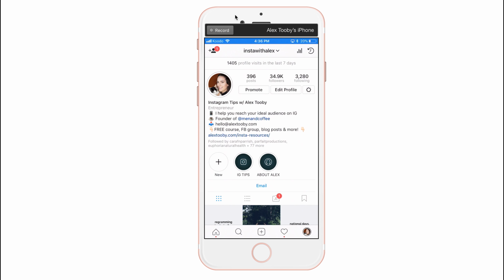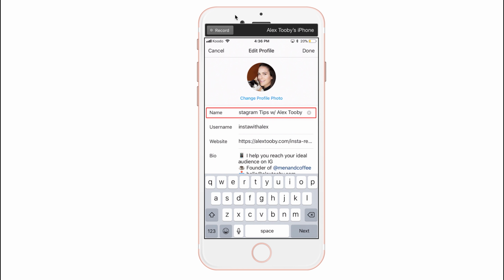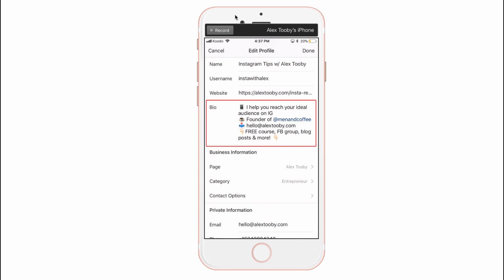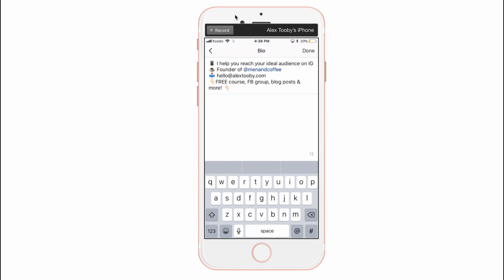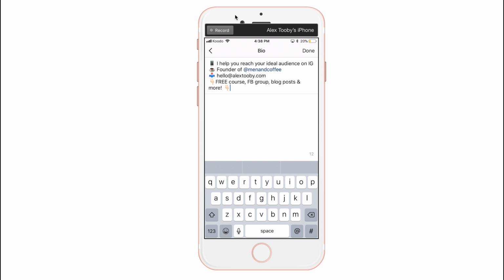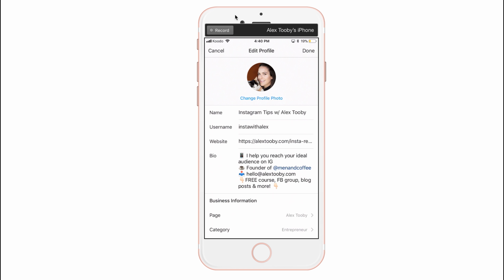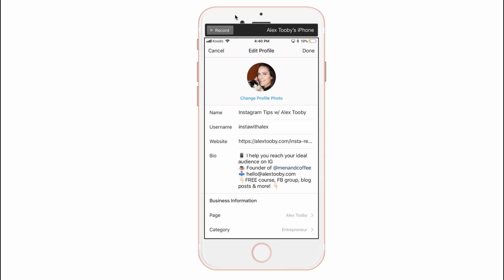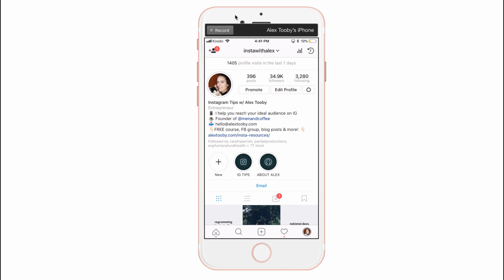Instagram Authority Free Course by Alex Tooby - Lesson 1 - Foundation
This video is from Lesson 1 of Alex Tooby's FREE Instagram course, Instagram Authority

Topics covered in Lesson 1:

:: Understanding the importance of a strong foundation (& why you can't skip this step!)
:: Creating a good first impression with your Instagram bio
:: Taking advantage of your headline
:: Using a powerful call to action & tracking your link clicks
:: Tips for formatting an eye-catching bio

Don't forget to join the Instagram Marketing Mastermind Facebook group to engage with other students of this course